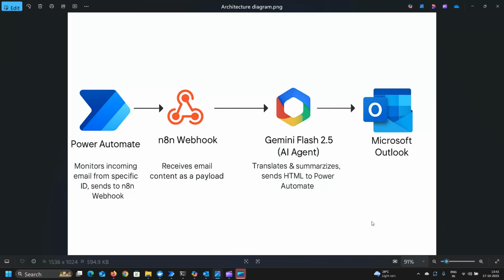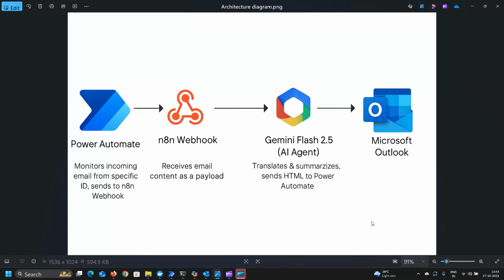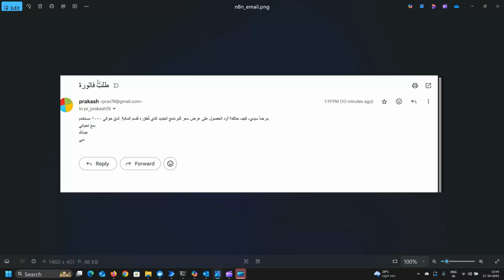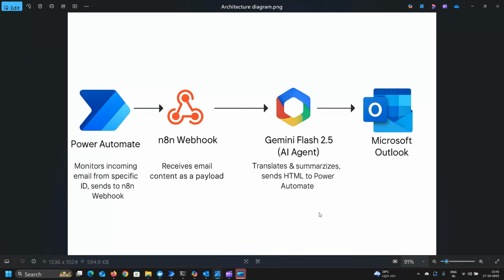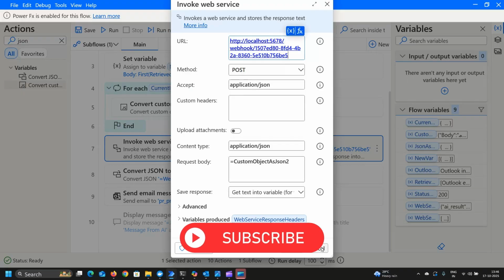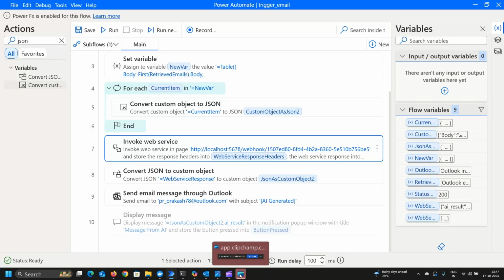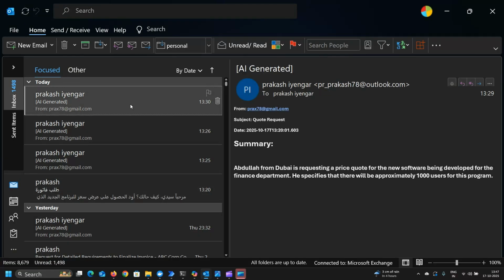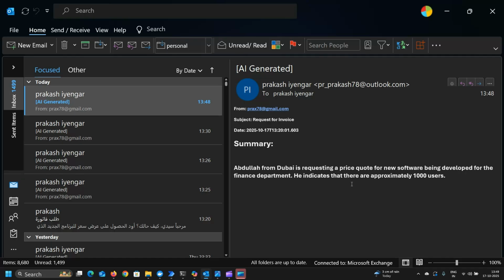Translate & Summarize Emails with AI Power Automate + n8n + Gemini Flash 2.5 Workflow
🚀 **Automate Email Translation & Summarization with AI!**
In this video, I walk you through a powerful workflow using Power Automate, n8n, and Gemini Flash 2.5 to automatically detect, translate, and summarize multilingual emails—especially Arabic—into clean, structured English summaries.

✅ No Outlook API needed
✅ Real-time translation and summarization
✅ HTML-formatted summaries for easy email delivery
✅ Perfect for sysadmins, automation architects, and AI workflow designers

🔧 Tools Used:
- Power Automate
- n8n Webhook
- Gemini Flash 2.5 (AI Agent)
- Microsoft Outlook

📌 Watch till the end for a full architecture breakdown and live demo!